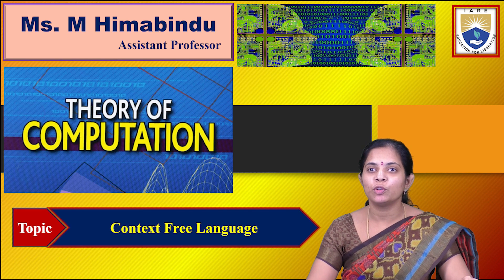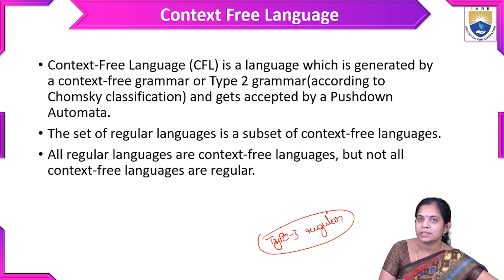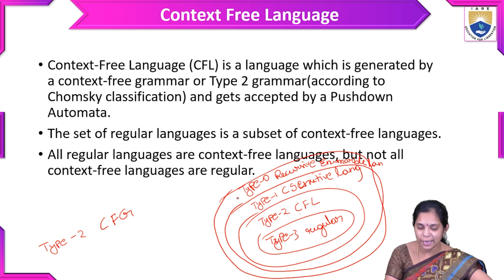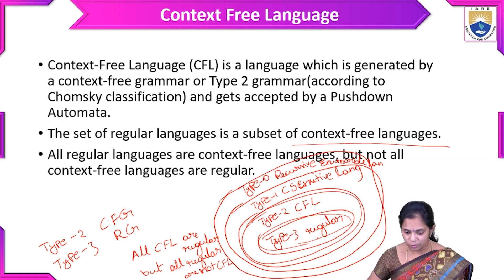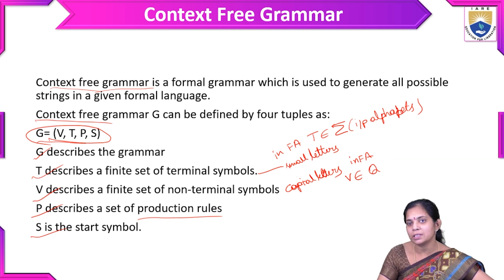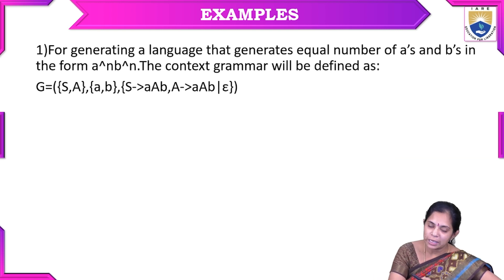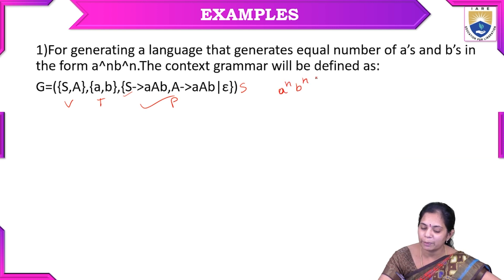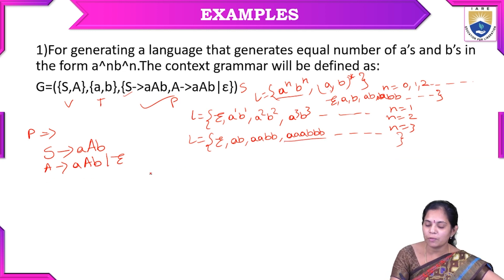Context Free Language by Ms. M Himabindu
Context Free Language by Ms. M Himabindu | IARE

Telangana, India.